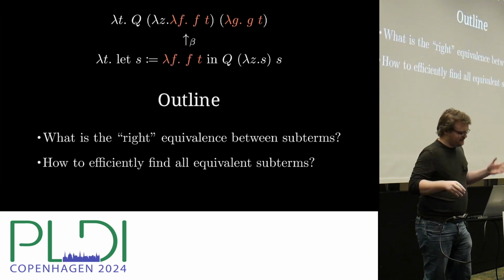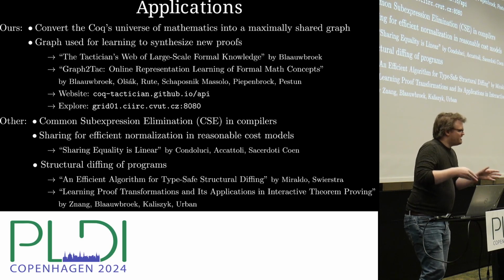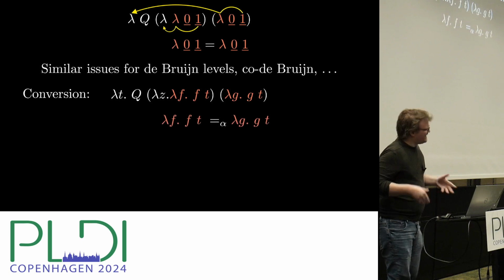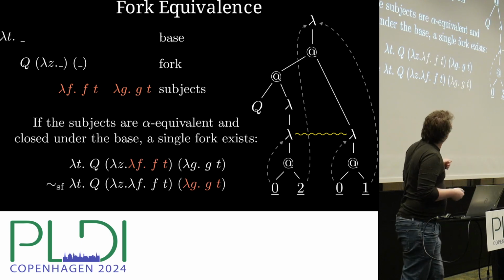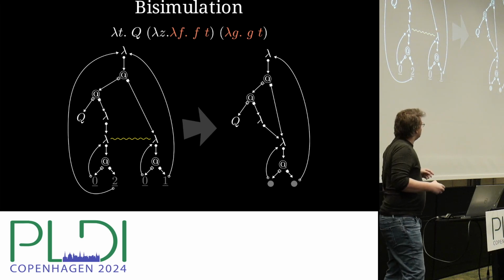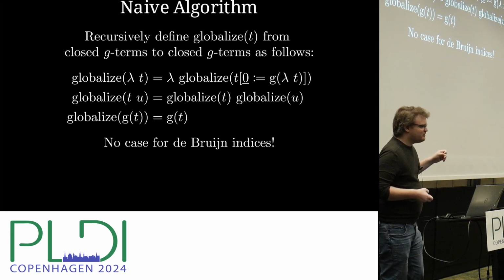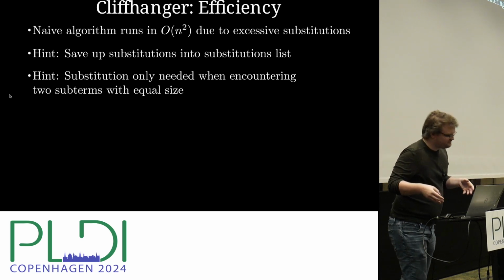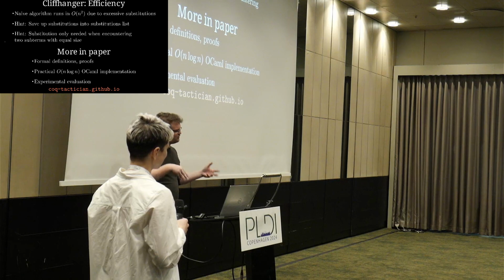[PLDI24] Hashing Modulo Context-Sensitive Alpha-Equivalence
Hashing Modulo Context-Sensitive Alpha-Equivalence (Video, PLDI 2024)
Lasse Blaauwbroek, Miroslav Olšák, and Herman Geuvers
(Czech Institute for Informatics Robotics and Cybernetics; Institut des Hautes Études Scientifiques; Radboud University Nijmegen, Netherlands)

Abstract: The notion of alpha-equivalence between lambda-terms is commonly used to identify terms that are considered equal. However, due to the primitive treatment of free variables, this notion falls short when comparing subterms occurring within a larger context. Depending on the usage of the Barendregt convention (choosing different variable names for all involved binders), it will equate either too few or too many subterms. We introduce a formal notion of context-sensitive alpha-equivalence, where two open terms can be compared within a context that resolves their free variables. We show that this equivalence coincides exactly with the notion of bisimulation equivalence. Furthermore, we present an efficient O(n log n) runtime hashing scheme that identifies lambda-terms modulo context-sensitive alpha-equivalence, generalizing over traditional bisimulation partitioning algorithms and improving upon a previously established O(n log^2 n) bound for a hashing modulo ordinary alpha-equivalence by Maziarz et al. Hashing lambda-terms is useful in many applications that require common subterm elimination and structure sharing. We have employed the algorithm to obtain a large-scale, densely packed, interconnected graph of mathematical knowledge from the Coq proof assistant for machine learning purposes.